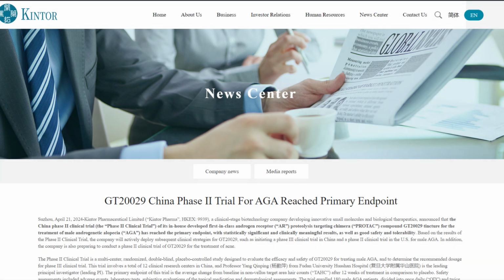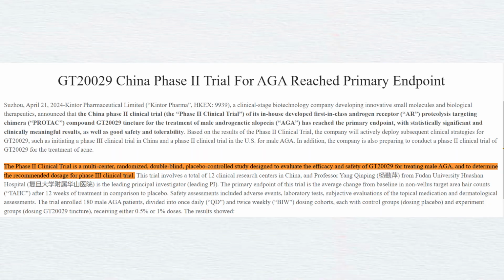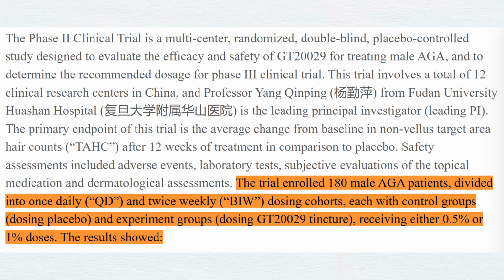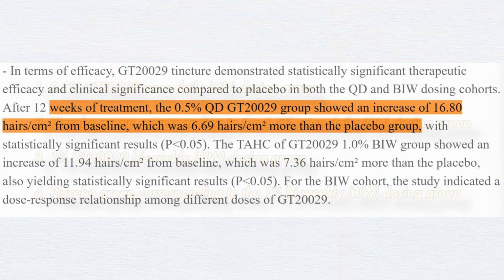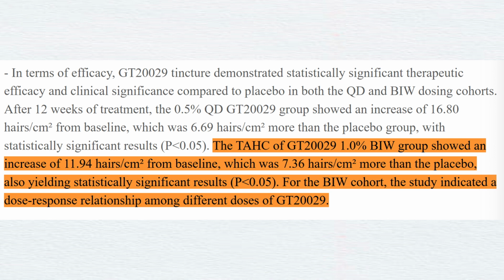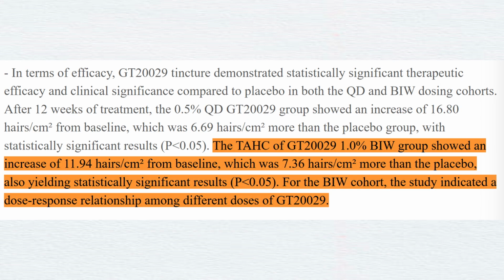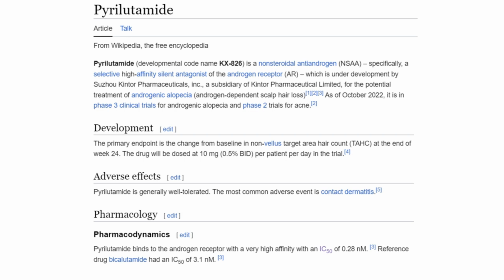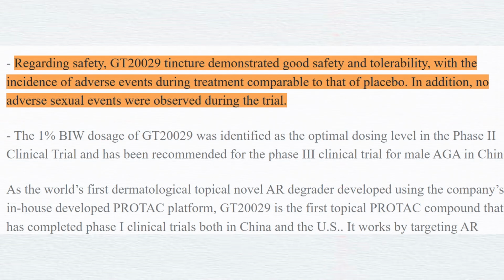GT20029 Hair Loss 'Cure' UPDATE: Phase 2 Completion ✅ (it works?)